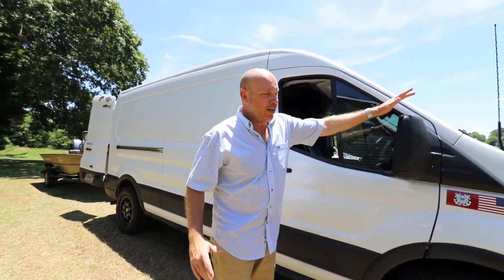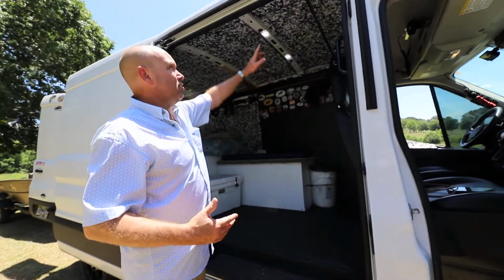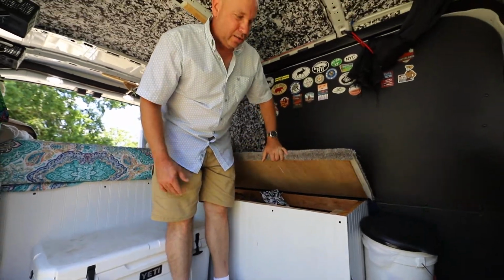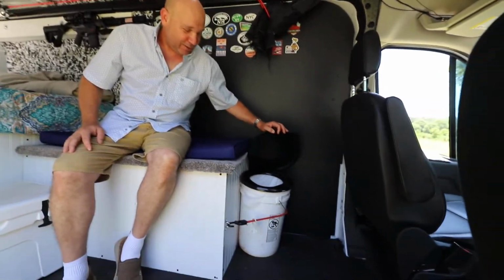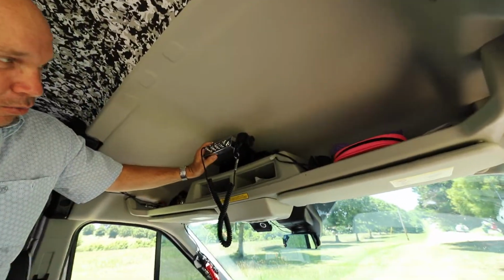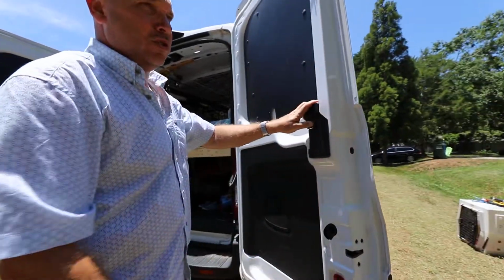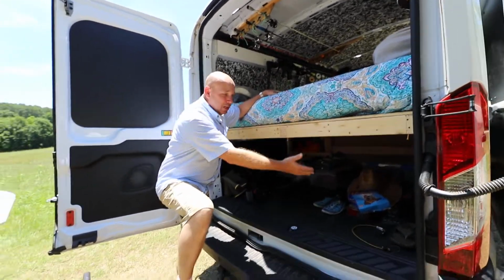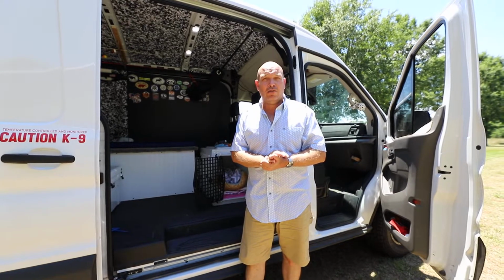2020 Ford Transit Simple build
This video  is about my 2022 Ford Transit mid-roof T250. A simple build that many of my friends and family have asked me about.